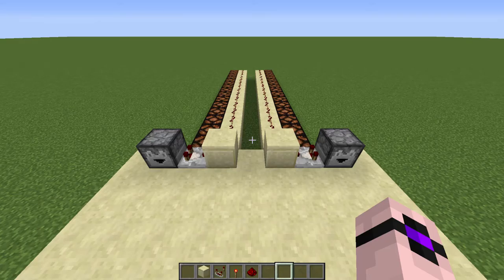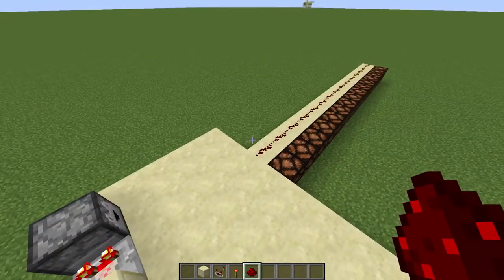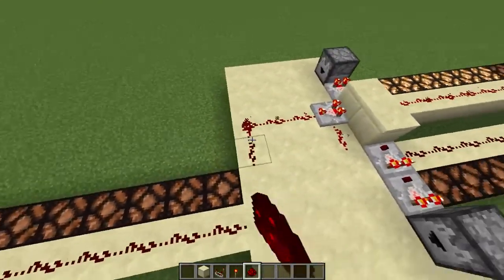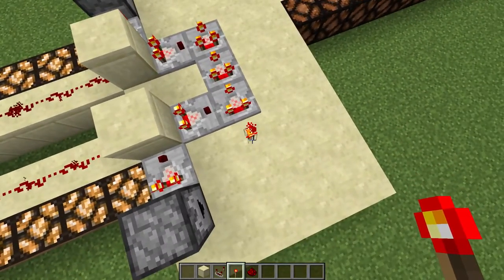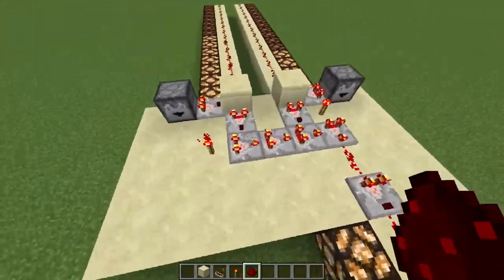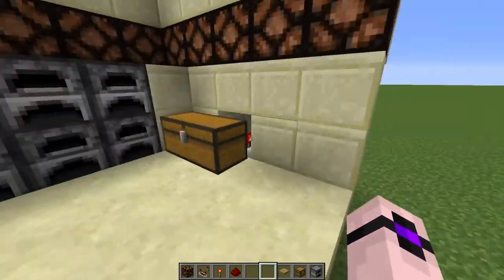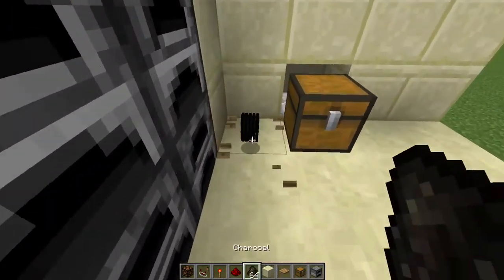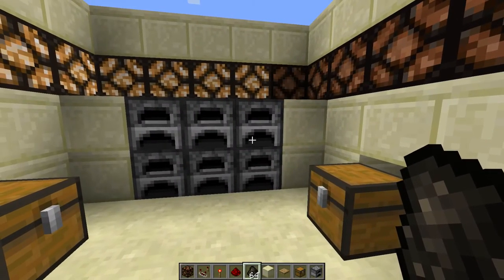Analog Redstone Tutorial 2 - Analog Math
In this video we quickly demonstrate the basics of analog mathematics using comparators and look at the usefulness of this while adding two signals.